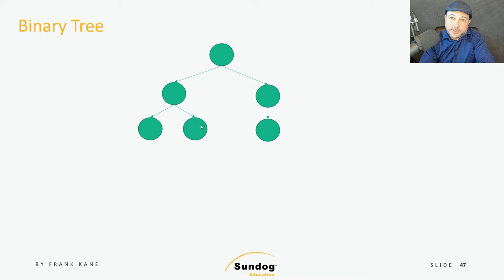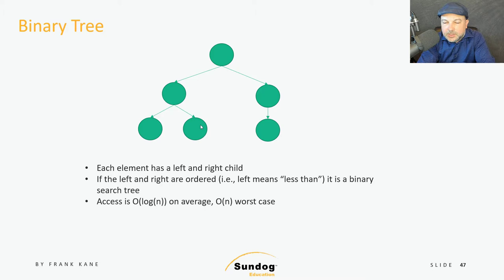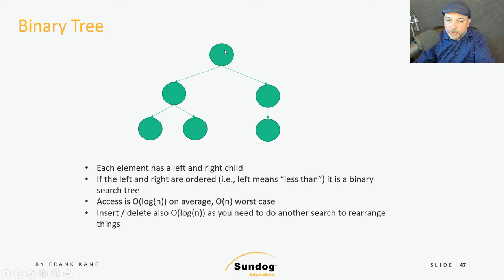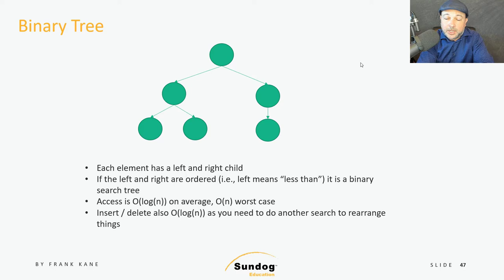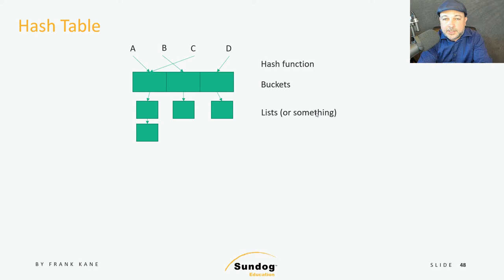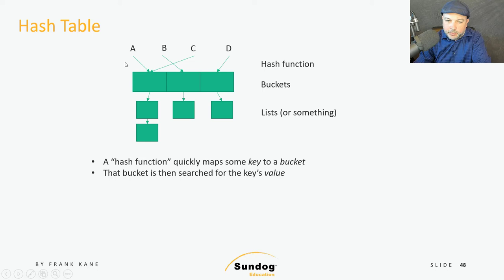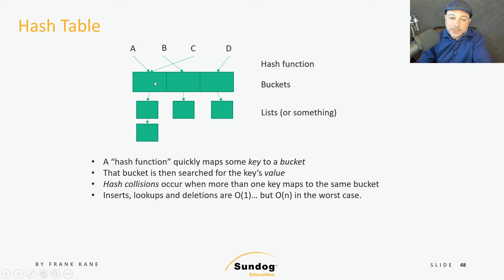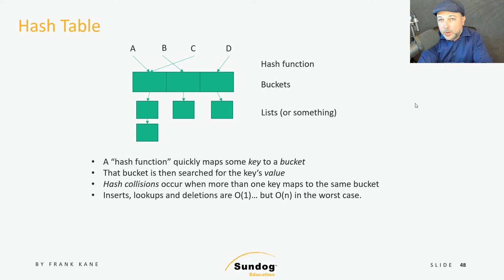Mastering the Systems Design Interview Course Excerpt with Binary Tree and Hash Table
Ace your next system design interview!

Get tips, tricks, and practice interviews with a former hiring manager from Amazon, who interviewed thousands of software engineers and hired hundreds. Frank Kane will share the secrets of what your interviewer is looking for and the technologies you’re expected to know. Practice makes perfect, so you’ll also get six mock system design interviews with real-world interview questions from the biggest tech employers.

A technical interview loop is a demanding process, and the system design part is often the most challenging. This course gets you prepared, and maximizes your odds of landing a new job that could change your life.

About 5 hours of on-demand video content will cover what you need to know before starting your next interview:
- Techniques for scaling distributed systems and service fleets
- Database technologies and “NoSQL” solutions
- Use of caching to improve scalability and performance
- Designing for resiliency and handling failures
- Distributed storage solutions
- A review of algorithms and data structures
- Processing big data with Apache Spark

- An overview of cloud computing resources
- Interview strategies for structuring your system design interview
- Six full mock interviews with real-world system design interview questions
- General tips and tricks for a successful technical interview

This course is for experienced software engineers who need some extra preparation prior to a challenging system design interview.

- Practice working through real-world system design interview questions
Apply horizontal scaling to transactions, data storage, analytics, and databases
- Choose appropriate algorithms and data structures for system designs
Structure your interview responses to ensure the best outcomes
- Approach system design problems from the right angles, and with the right questions.
- Address the soft skills your interviewer is secretly evaluating you on

Some prior experience in system architecture and computer science is expected.

Who this course is for:
Experienced software engineers or architects preparing for challenging system design interviews at big tech companies.

7 Tips for Getting Hired at Amazon or Google How to Get Experience in Big Data Machine Learning Tutorial / Online Course